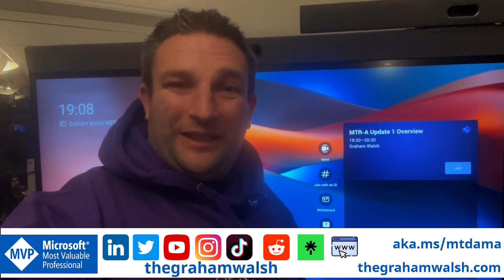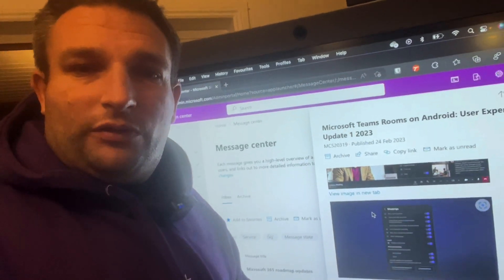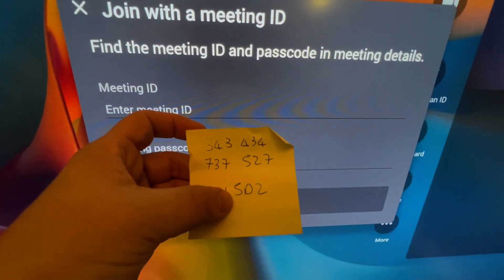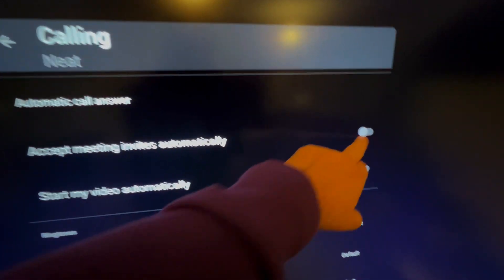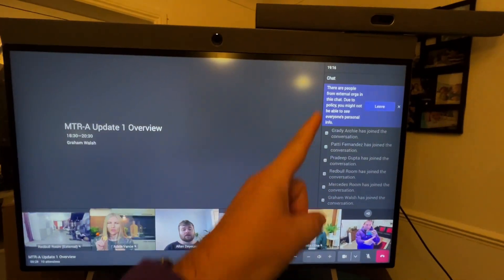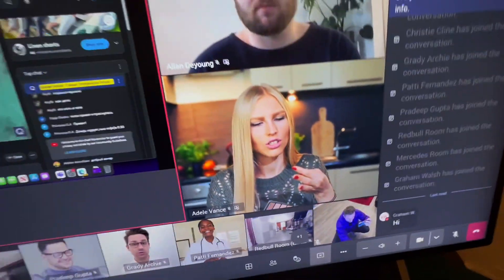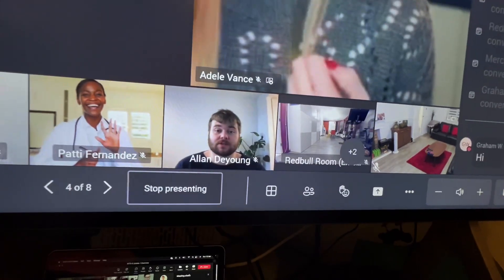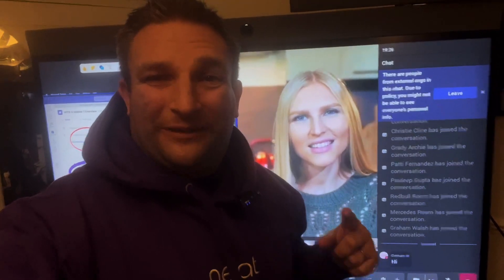Microsoft Teams Room on Android - Update 1 2023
Here is an overview of update 1 with all the new features that are available now. Lots of features to get near feature parity with Microsoft Teams Rooms on Windows.

Table of Contents:

00:09 - Introduction
00:19 - Update 1 Overview
03:05 - Join with an ID
03:22 - Meet Now changes
03:43 - Sharing HDMI Content with Audio
04:32 - Overview of new settings
05:44 - New meeting options inc Front Row
07:54 - New in call features- extend reservation
08:07 - PowerPoint Live in Front Row
09:15 - Collaboratitive Annotations
10:28 - Summary